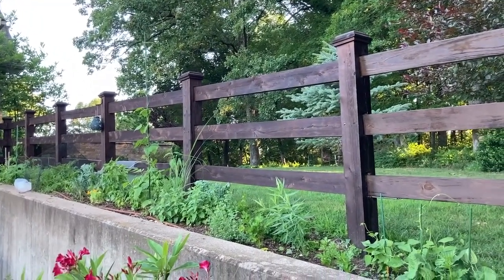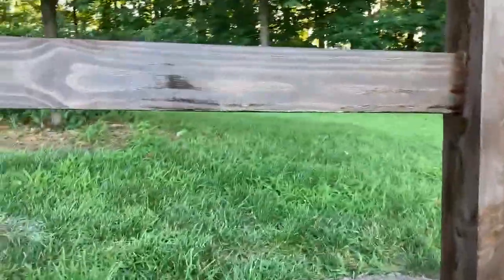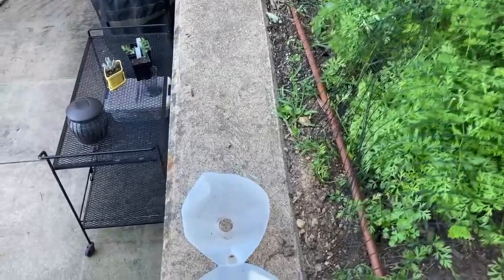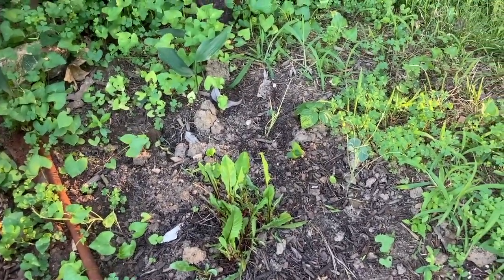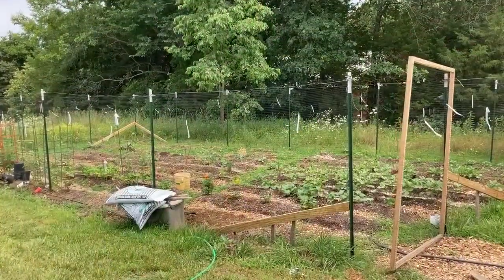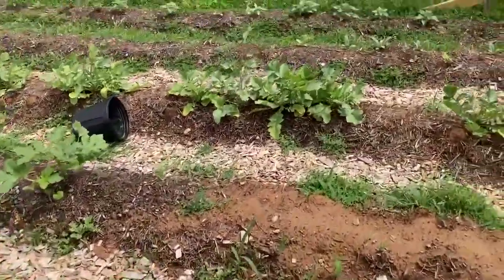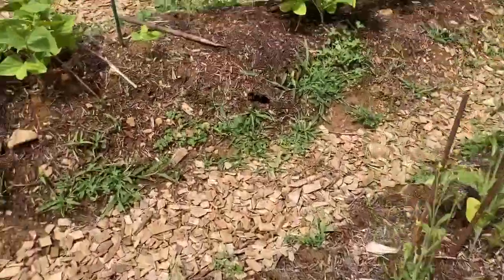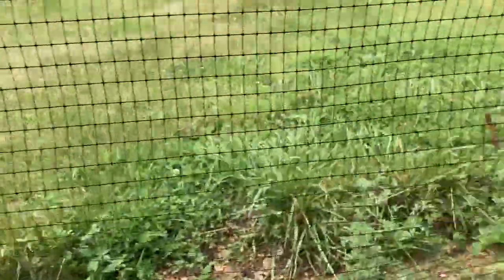Suzanne & Scott Learn to Garden in the Country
For ten years, this original backyard host grew her veggies and pollinator plants in Tower Grove South--hosting the tour from multiple yards over many years! But now it's a whole new ballgame, with deer and tomato hornworms and all manner of critter demanding a new approach.